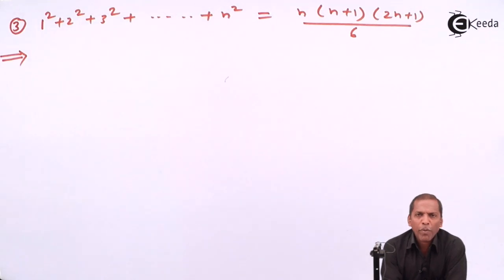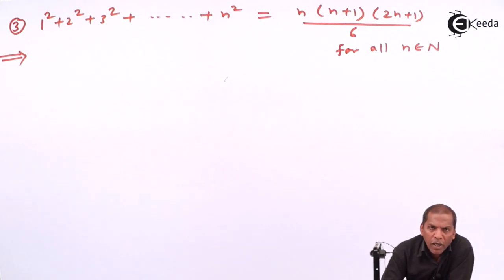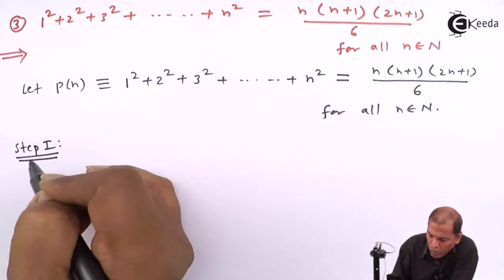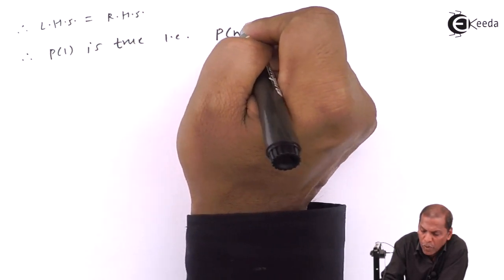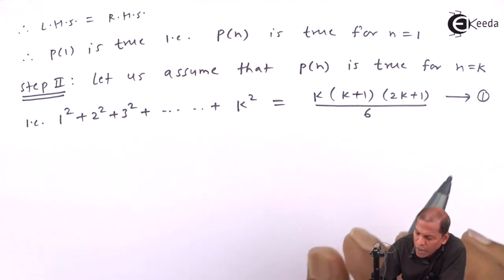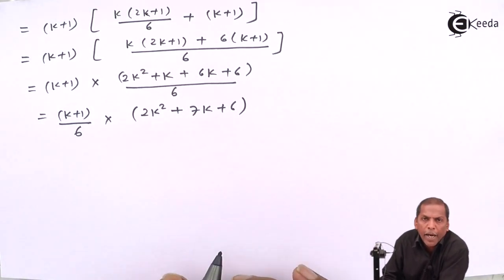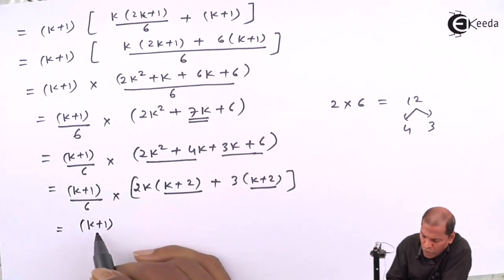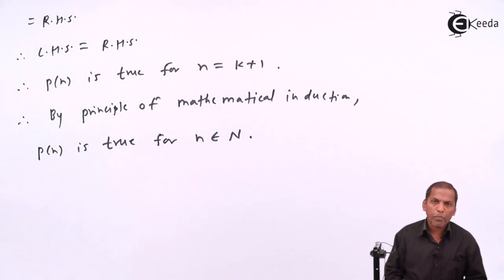Method of Induction Example 3 - Method of Induction - Mathematics Class 11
Watch Previous Videos of Chapter Method of Induction :-

Happy Learning : )